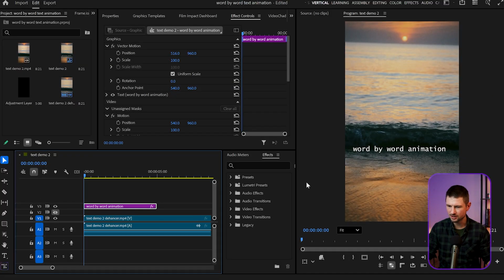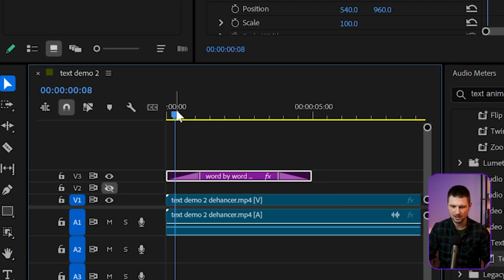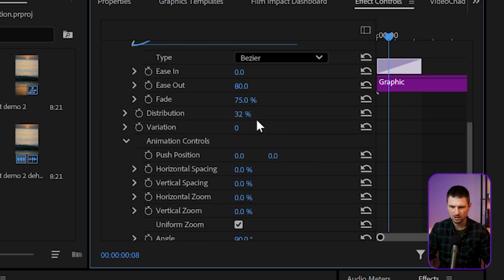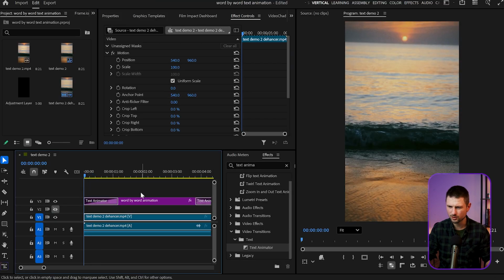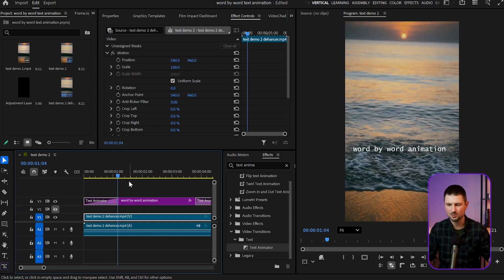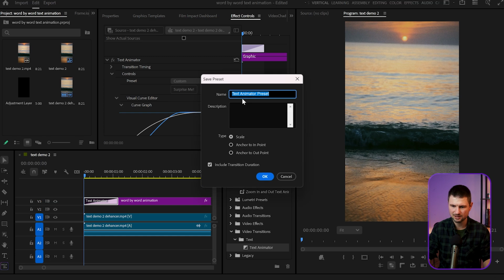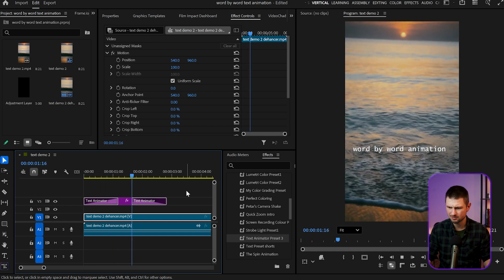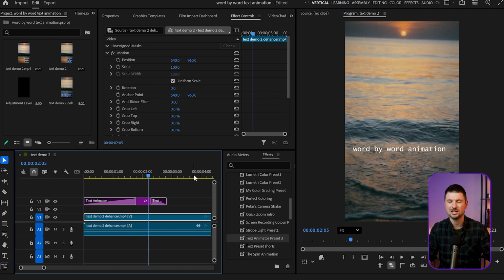The Easiest Way to Create Word by Word Text in Premiere Pro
AE Juice Pack Manager Hi people, in this tutorial, I will show you how to create a word-by-word text animation in Premiere Pro.

► My Camera: Canon M50 Mark II